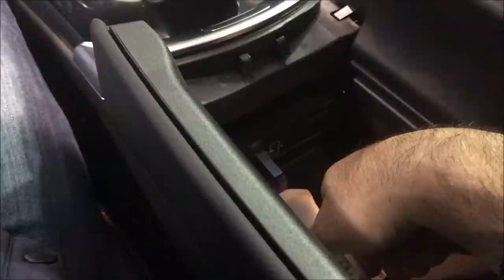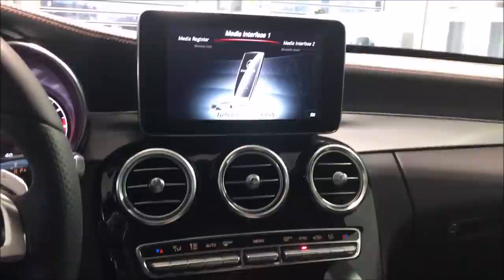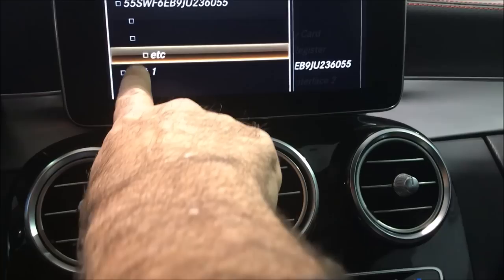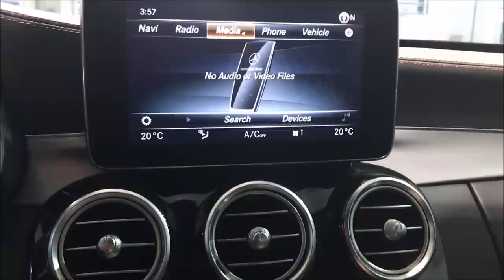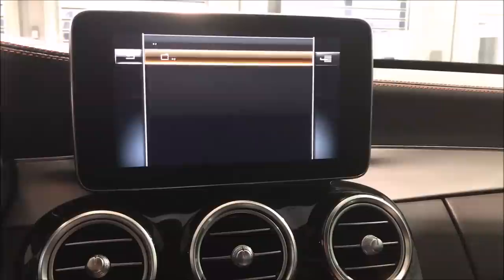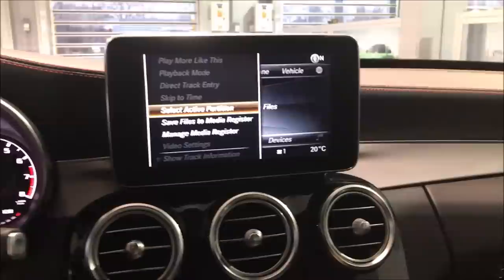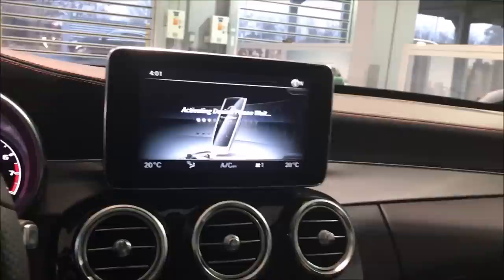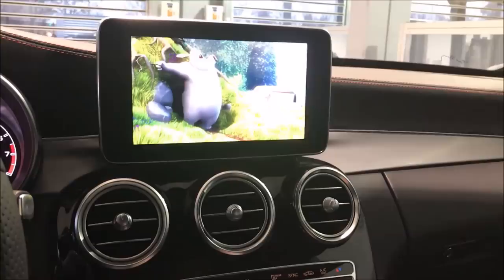2017 2018 Mercedes Benz Video in motion unlock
This video demonstrating how to unlock the front screen in a 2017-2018 Mercedes Benz S-Class, C-Class, GLC and AMG-GT.  This unlock will enable inputting address in navigation while driving, playing movies on USB / DVD while the vehicle is in motion.